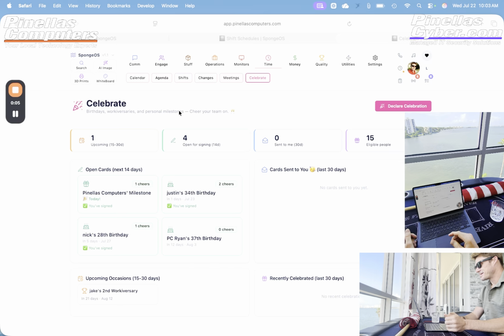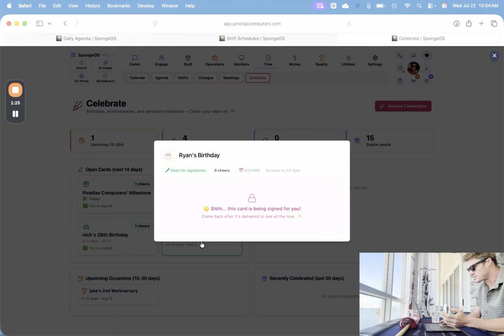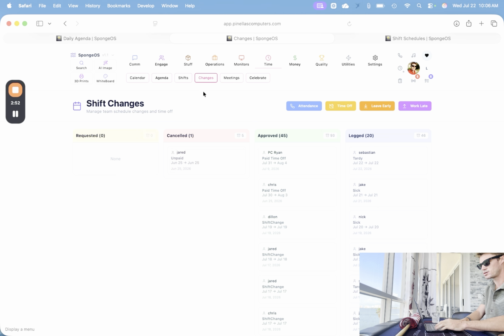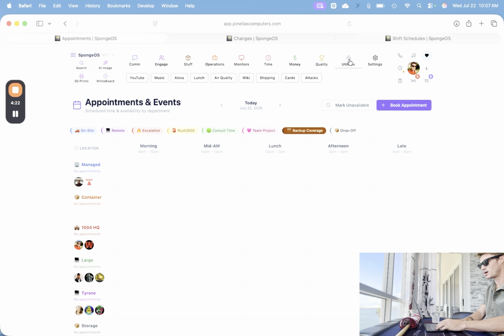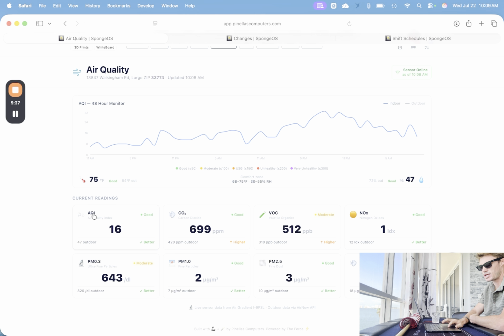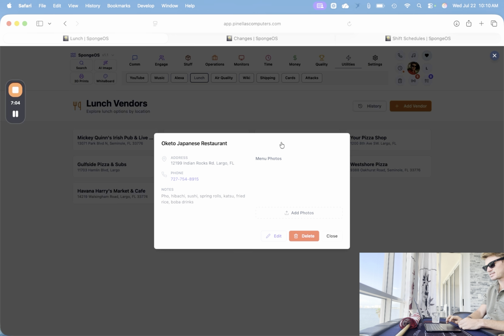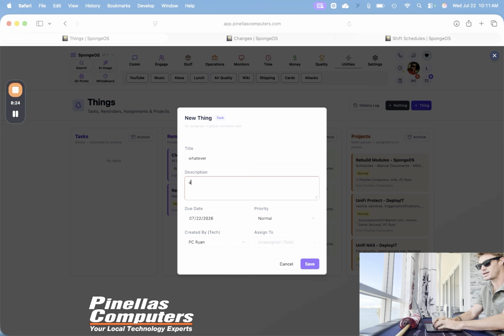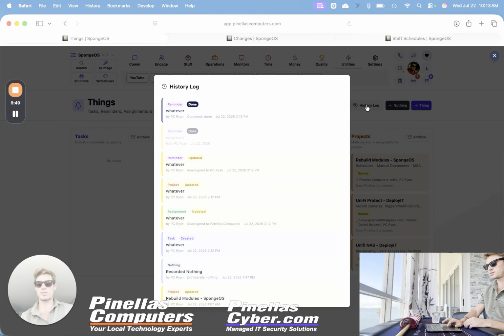SpongeOS v1.1 - Celebrate, Shifts, Time, Air, Cards, Lunch, Things… 🦾 🪄 Architected Software Systems